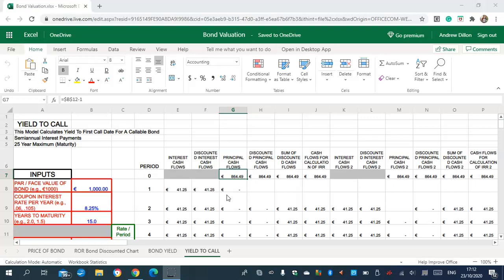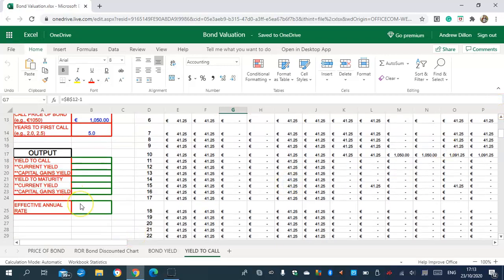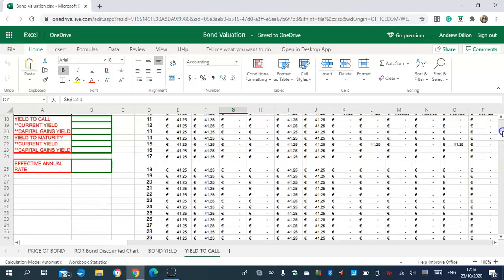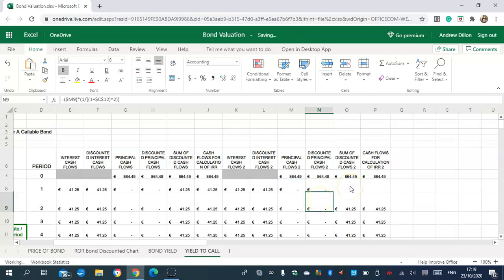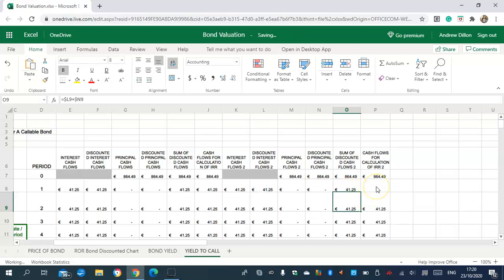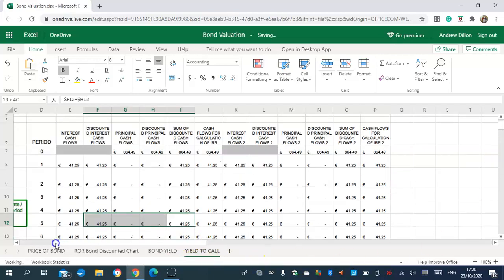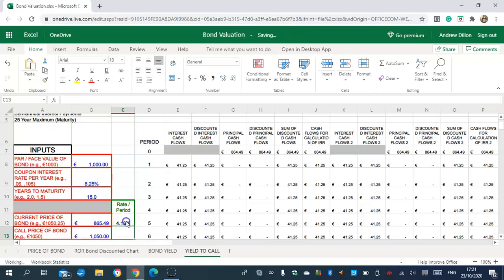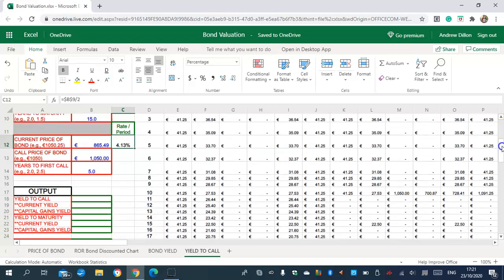Bond Valuation #3 Excel 2020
Analyzing calculating the relevant Financial sum tables on the Third half of the Bond Valuation Spreadsheet.